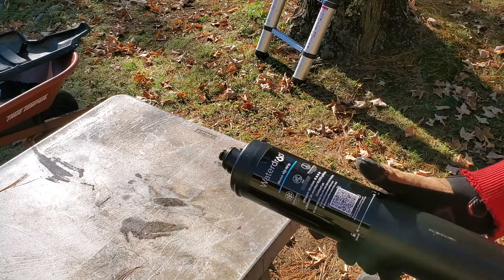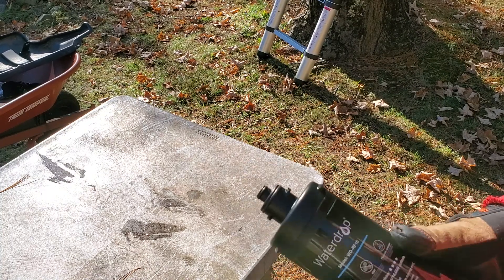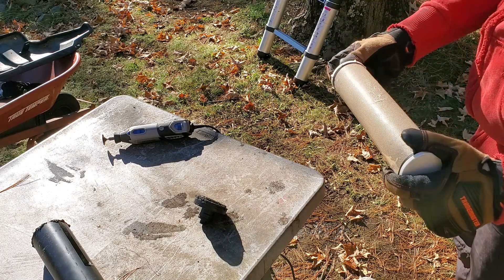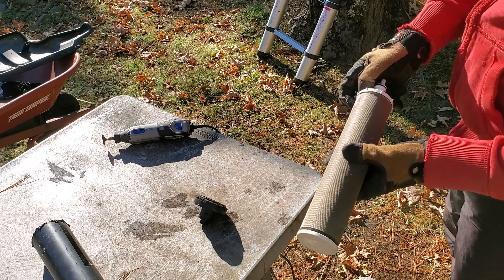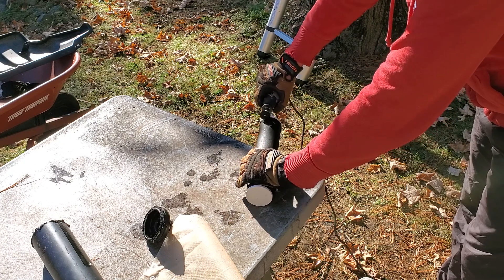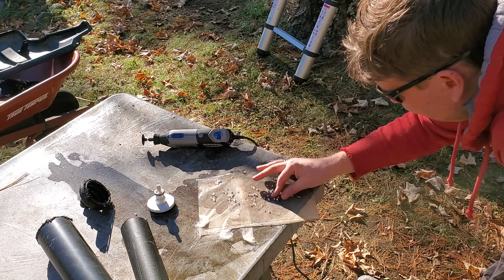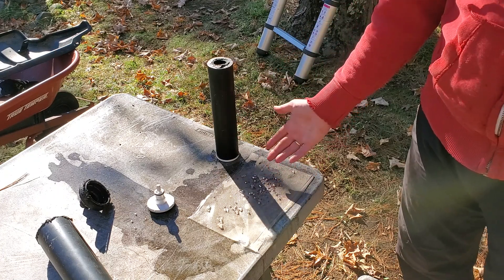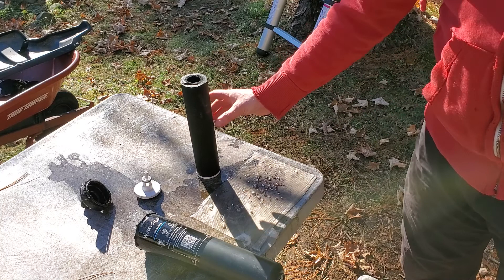What is inside WATERDROP WD-RF15 Filter after 1 year ?